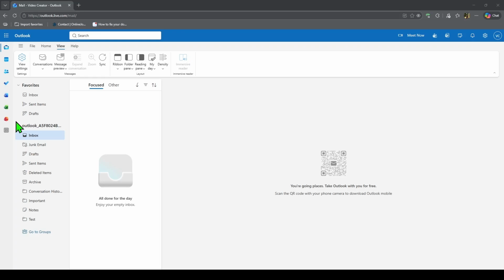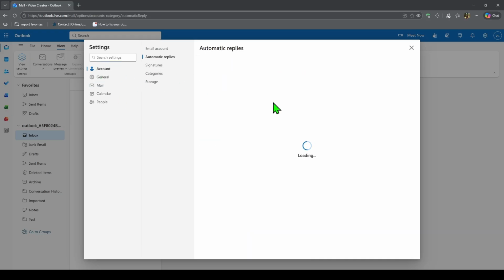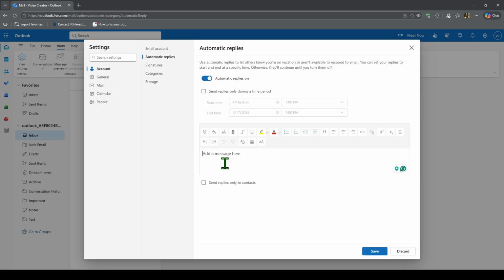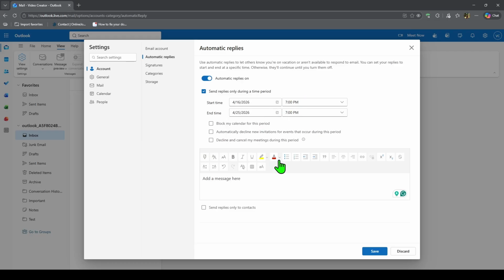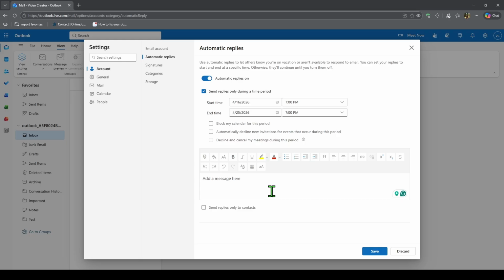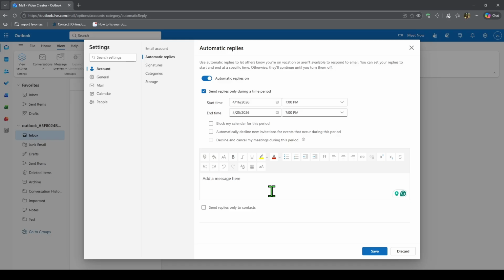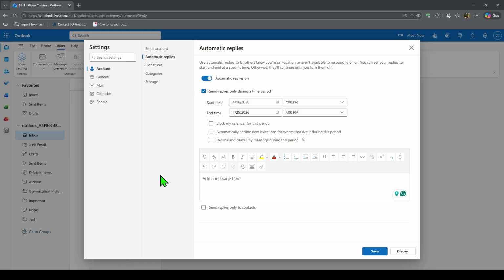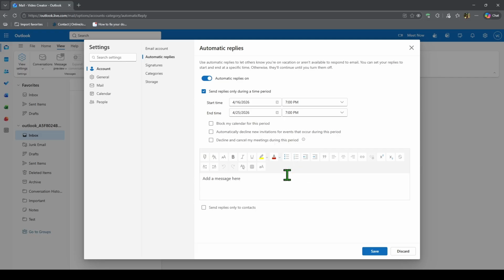How to Set Out of Office in New Outlook [2026 Full Guide]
In this video, I will show you how to set an out-of-office status in the new Outlook to manage your emails while you're away. You’ll learn how to configure automatic replies so colleagues and clients receive instant notifications about your availability and return date.

This new Outlook tutorial will cover:
✅ Navigating the View settings to find the Automatic Replies menu
✅ Enabling the "Send replies only during a time period" feature for automation
✅ Drafting professional internal messages for your immediate team
✅ Configuring separate auto-responses for people outside your organization
✅ Managing privacy settings to only send replies to known contacts
✅ Understanding which account types support automatic replies in the new Outlook

By the end of this video, you will know how to effectively set up your out-of-office message to ensure clear communication while you are away from your desk.

If you’re searching for how to set out of office in new Outlook, Outlook automatic replies tutorial, new Outlook vacation responder, or setting up out of office for work email, this video is for you.

💡 Tip: If you are using a shared mailbox, remember that you may need to set the out-of-office reply specifically for that account’s settings rather than your primary personal inbox.